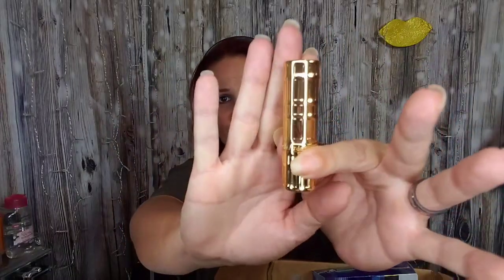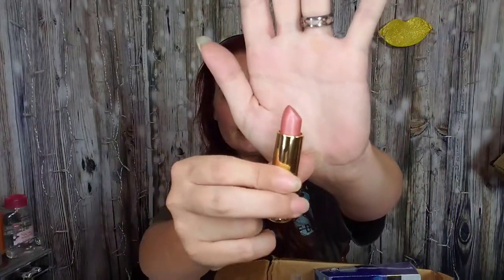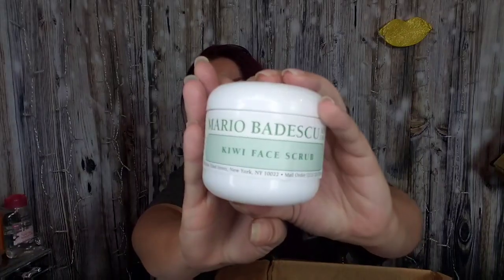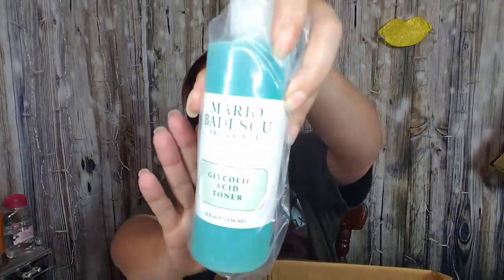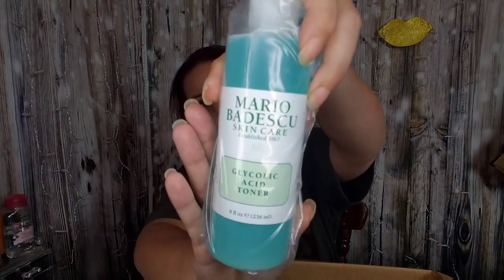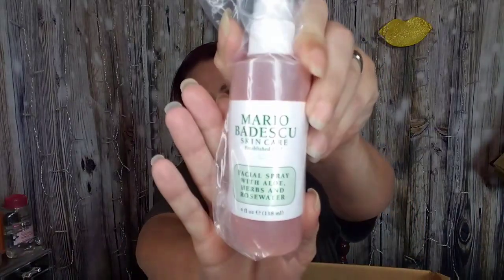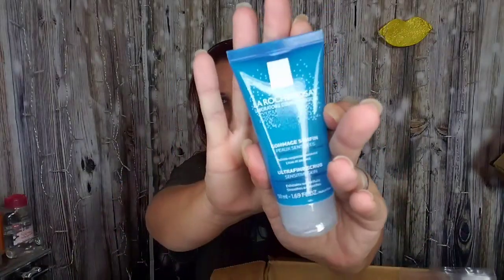Amazon prime sample box purchases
💜400 sub giveaway - Once I hit 400 subs I will be giving away $80 Visa debit card & a mystery bag of goodies that totals $100 (sample size, deluxe size, full size) All new products that range from makeup, hair care, skin care & nail care with 1 extra "other" item that's not part of the $100 value.

-Becca ultimate coverage 24hr foundation in driftwood
-Urban decay naked skin weightless complete coverage concealer in light
-AOA studio perfect finishing pressed powder in banana
-ILIA soft focus finishing powder in fade into you
-Tarte rainforest of the sea setting spray

-IBY BEAUTY highlight & contour palette
-Note luminous silk compact blusher in desert rose

-Laura Lee Los Angeles party animal eyeshadow palette
-Sleek makeup full fat lash mascara in black
-BH studio pro HD brow pencil in brunette

-Caked makeup liquid lipstick in low key

💚Need to get a hold of me or any companies want to work with me.